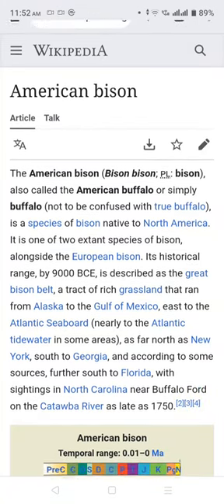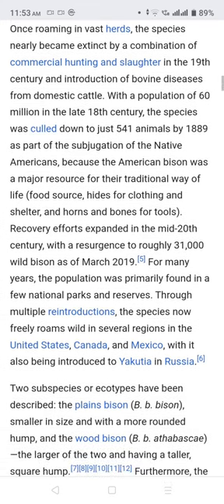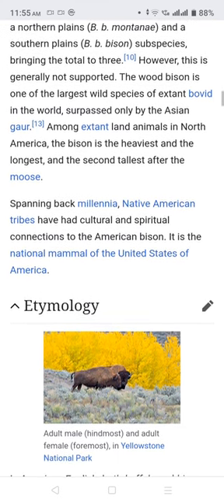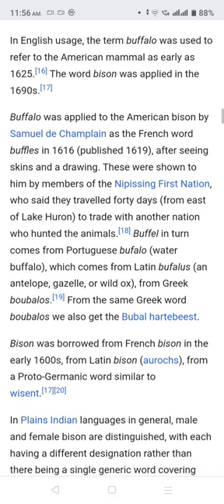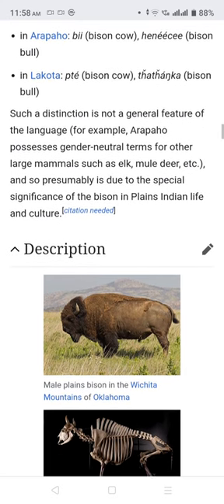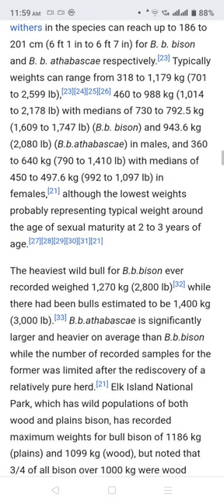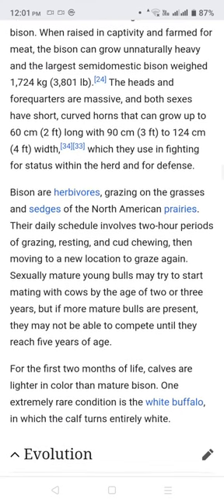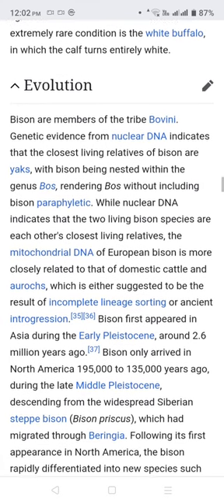The American Bison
Description:
Join us on an awe-inspiring journey into the heart of the American wilderness as we explore the incredible world of the American Bison. In this captivating video, we'll delve into the history, ecology, and conservation efforts surrounding these iconic creatures.

Discover the mesmerizing sight of massive bison herds roaming the vast plains, witness their powerful presence, and learn about their vital role in shaping North America's ecosystems. From their fascinating behaviors to their remarkable adaptations, this video will unveil the secrets of the American Bison's life.

We'll also shed light on the conservation challenges they face and the dedicated efforts to protect and preserve this symbol of the American West. Whether you're a wildlife enthusiast, a nature lover, or simply curious about these magnificent creatures, this video will leave you with a deep appreciation for the American Bison and the untamed beauty of the American wilderness. Don't miss this captivating glimpse into the world of the American Bison! 🌾🦬🌿